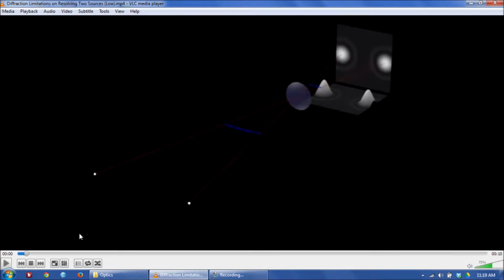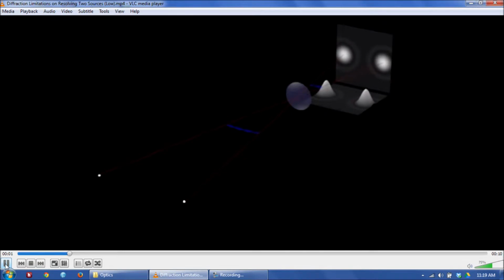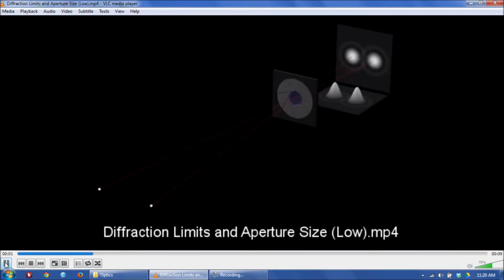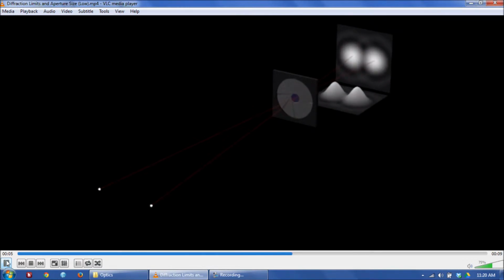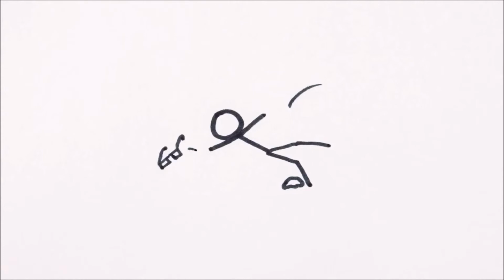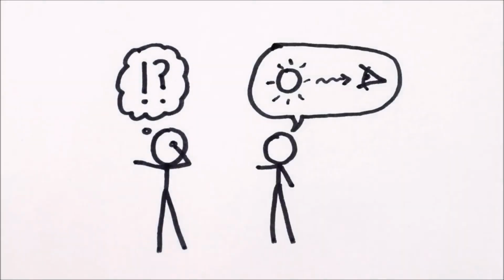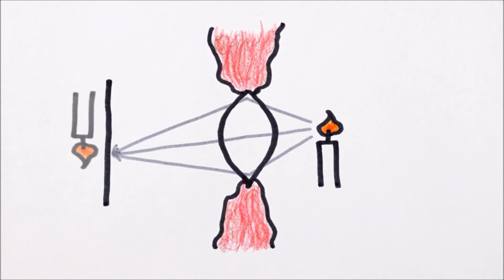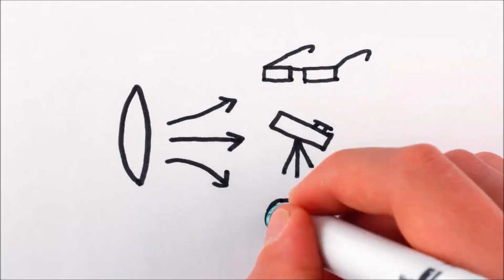Pin Hole Viewing